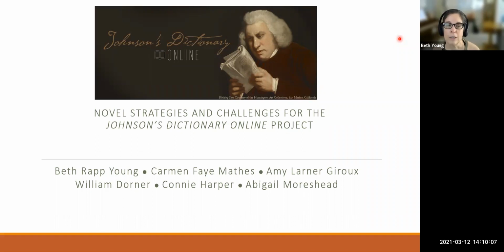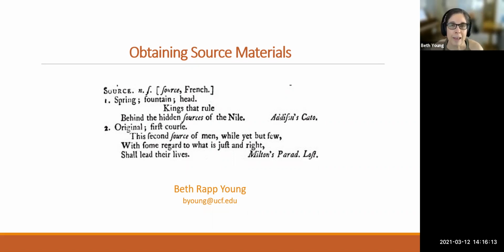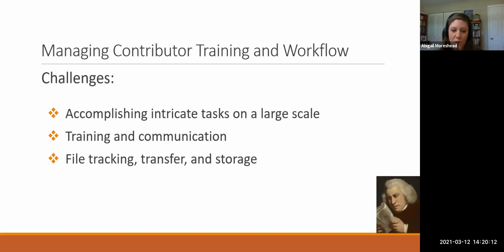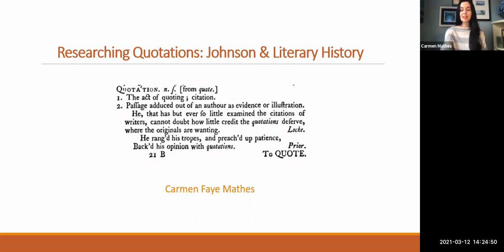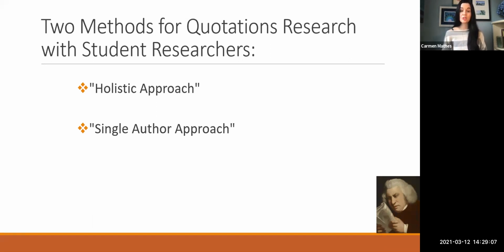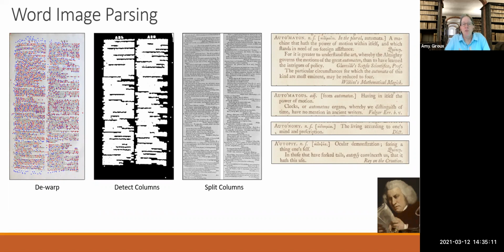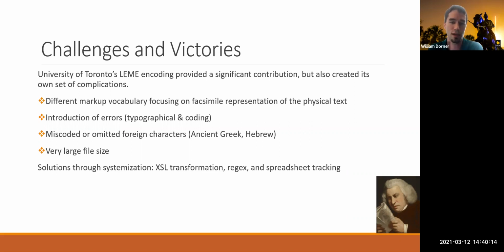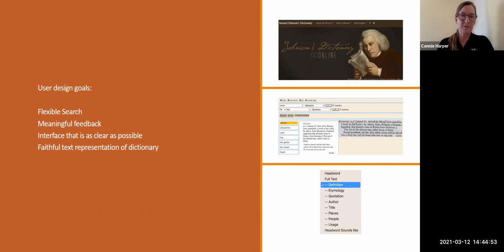Novel Strategies and Challenges for the Johnson’s Dictionary Online Project.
When Samuel Johnson’s A Dictionary of the English Language appeared in 1755, it swiftly became the language’s most influential dictionary, and this dictionary is still widely used. For all its importance, though, the lack of an authoritative text and usable interface have made this resource more difficult to use than it should be.

Our three‐year Johnson’s Dictionary Online project (johnsonsdictionaryonline.com), funded by the NEH, seeks to remedy this problem by creating an online, searchable edition of this Dictionary (including both 1st [1755] and 4th [1773] folio print editions) with functionality comparable to other modern, scholarly dictionaries. Nine months in, we have accomplished a great deal, but we have encountered some important challenges. Our panel will describe these challenges and explain how we are working through them. We hope attendees might learn from our experiences—and we hope to learn from theirs.